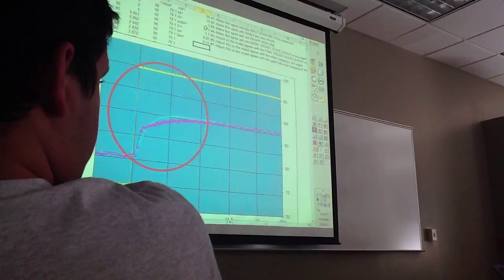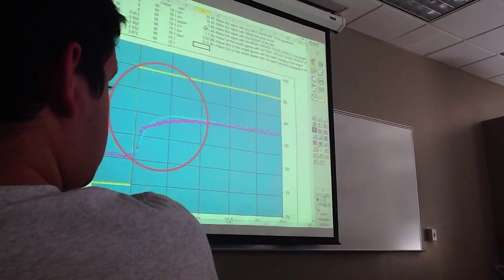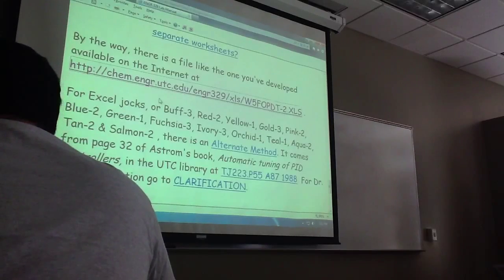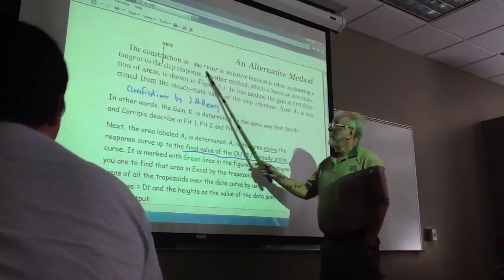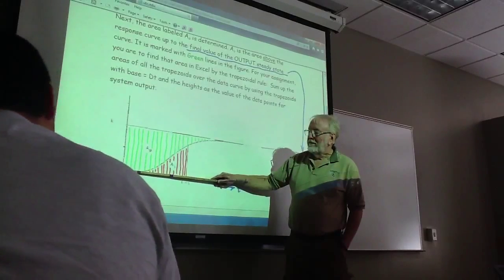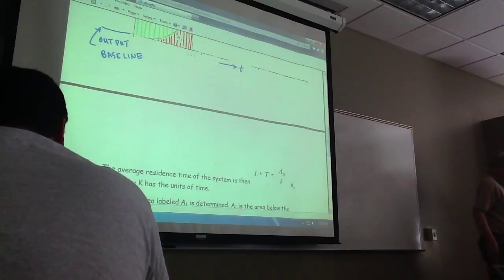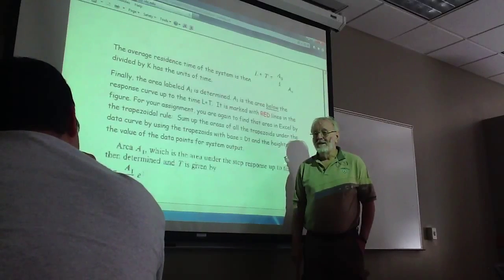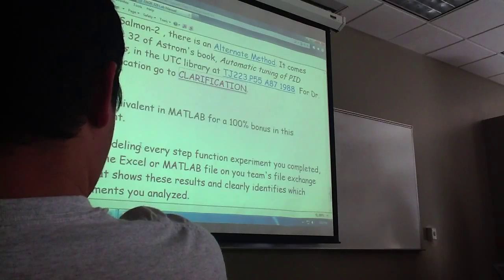3280L Spring 2013 Week 5. Part 4 or maybe 5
Dr. H. Talking about step response modeling